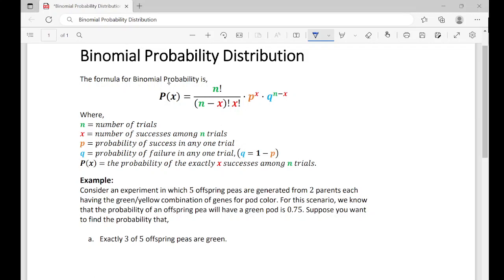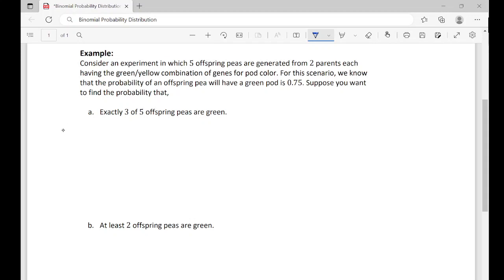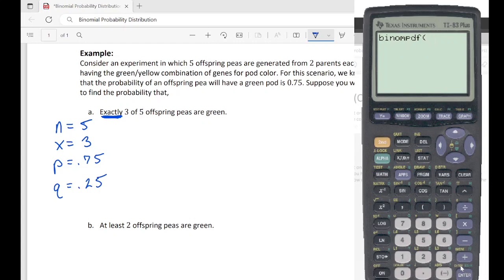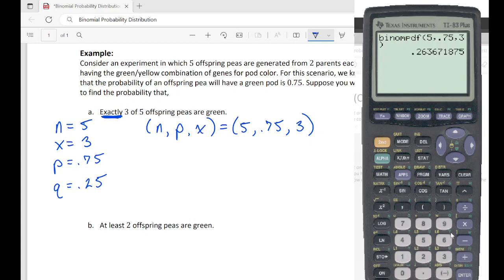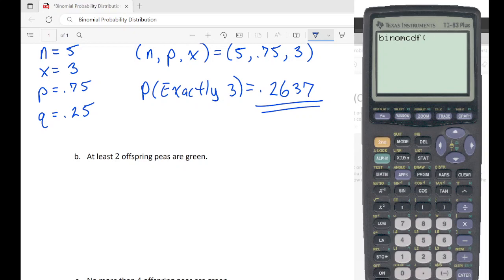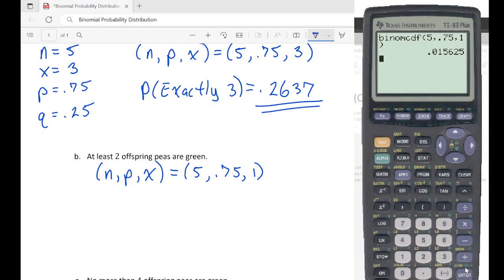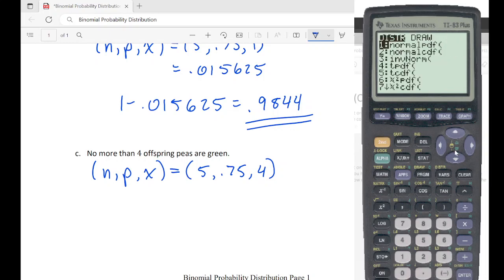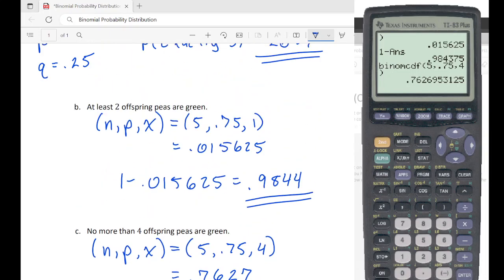Binomial Probability Distribution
A couple of examples showing how to find Binomial Probabilities.